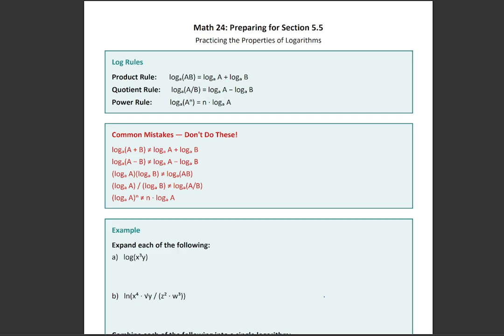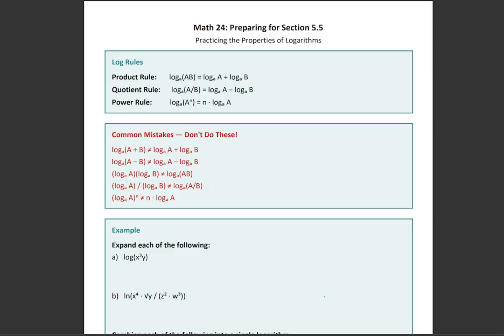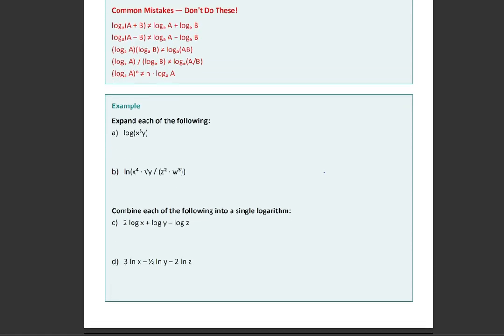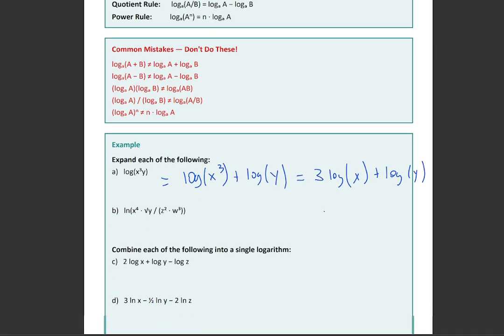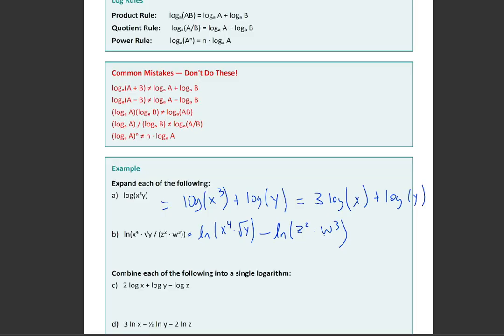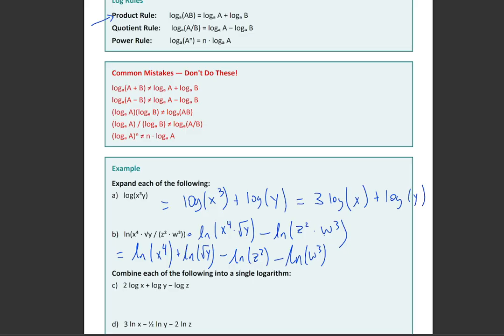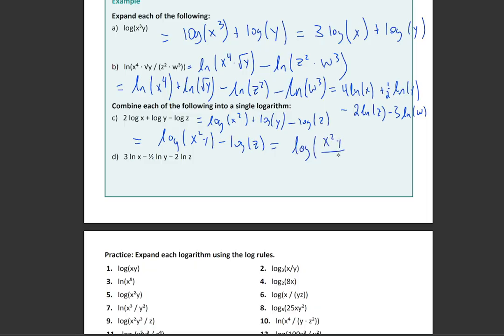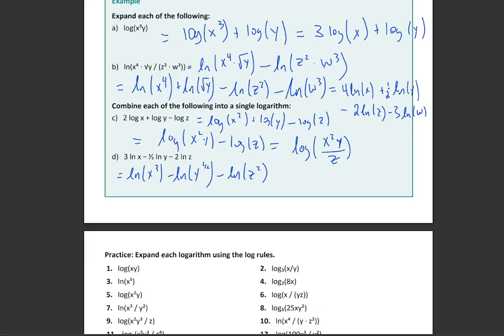Worksheet 5.5 Examples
This video covers examples in preparation of worksheet 5.5:
- Practicing with log rules